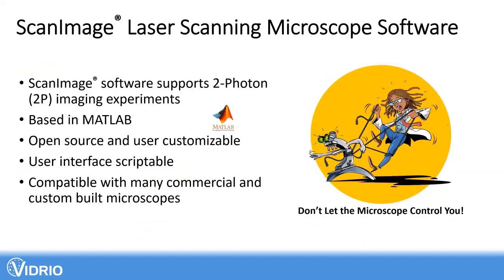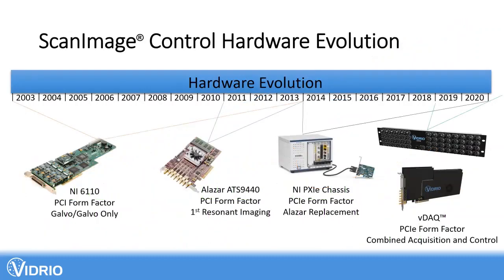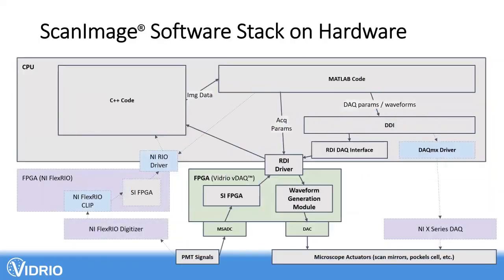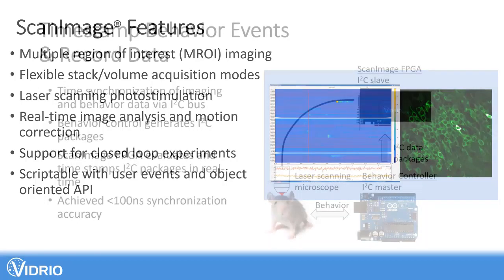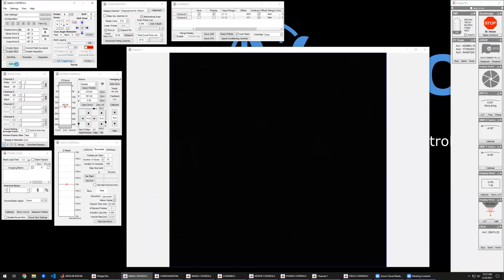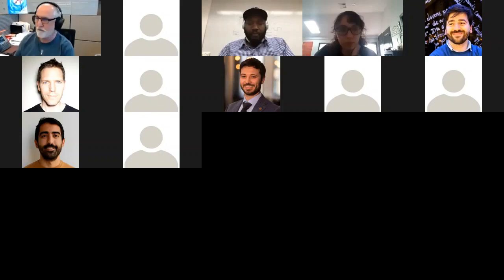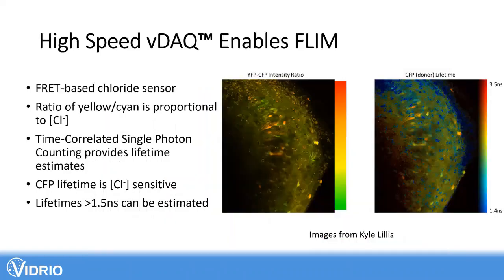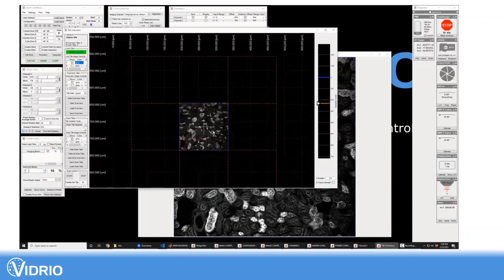ScanImage 2021 Workshop Talk with Director, Bruce Kimmel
Join us in this Workshop Talk where Vidrio Technologies Director, Bruce Kimmel, comprehensively goes over advanced imaging and microscope control with the revolutionary ScanImage and the vDAQ!